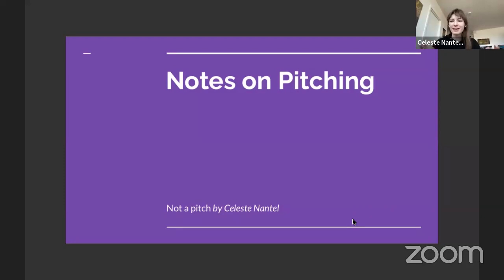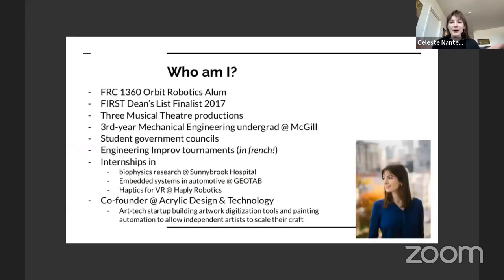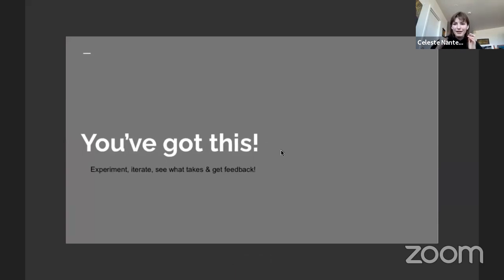STEMathon "Pitch Presentation" by Celeste Nantel